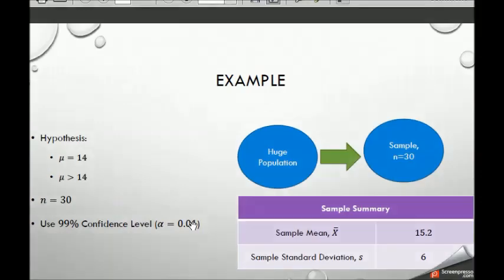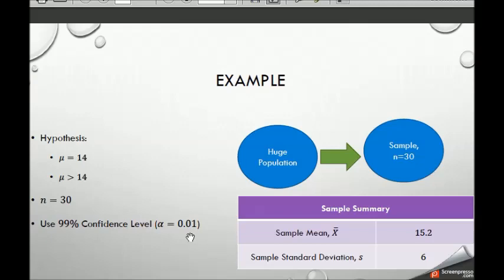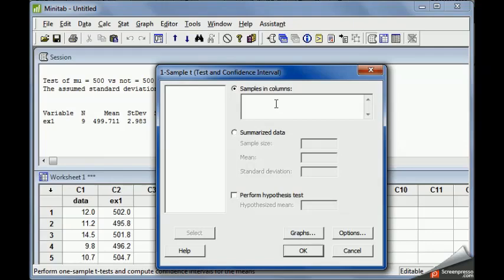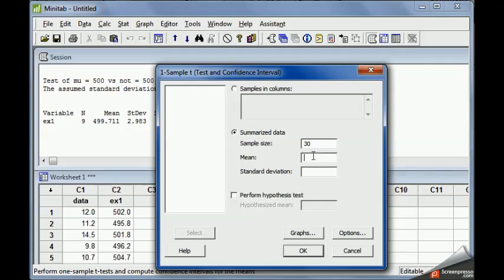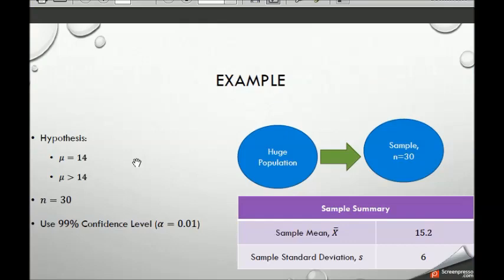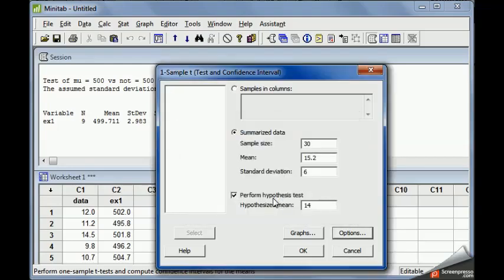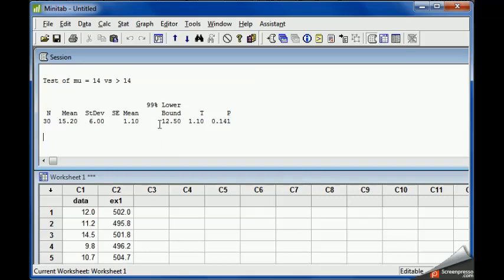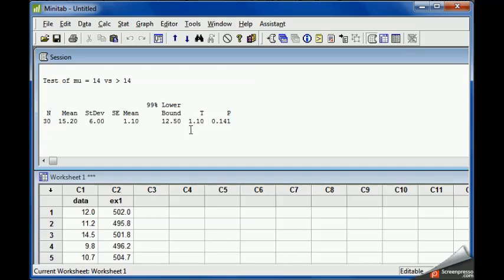Minitab Tutorial 3: Performing the t-test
Performing the t-test using Minitab